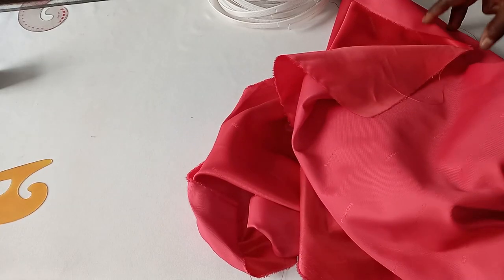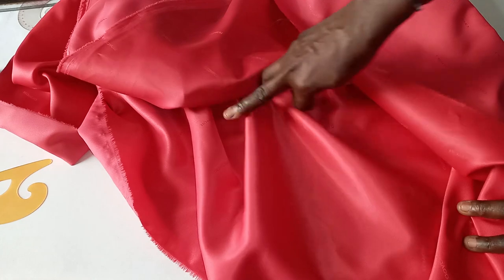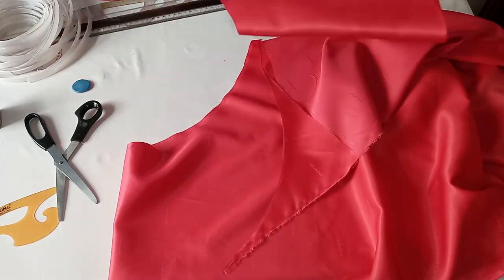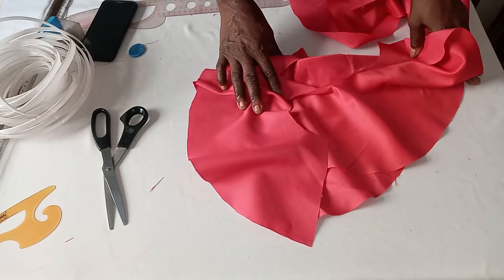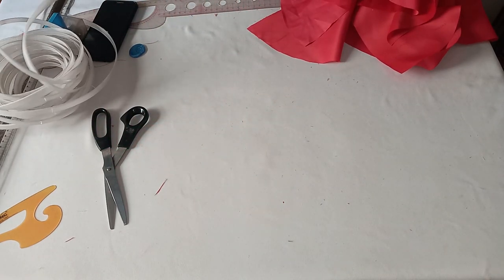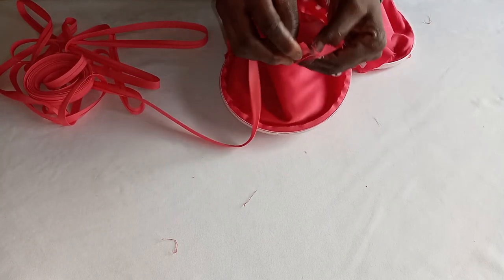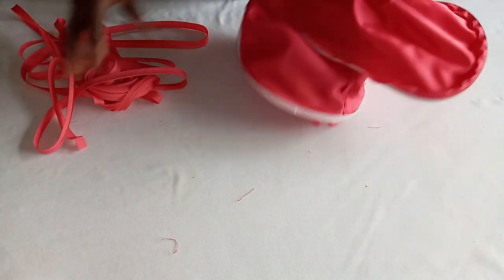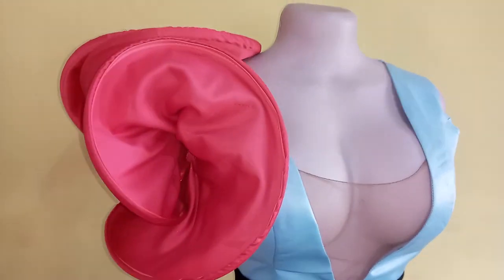How to Make Spiral Flounce Sleeve with Boning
How to cut and sew a spiral flounce design with boning for sleeves or a ruffle flounce for the neckline collar of a top. In this tutorial you will learn how to make a ruffle flounce using your regiline bone.